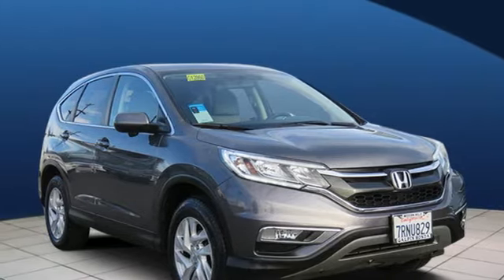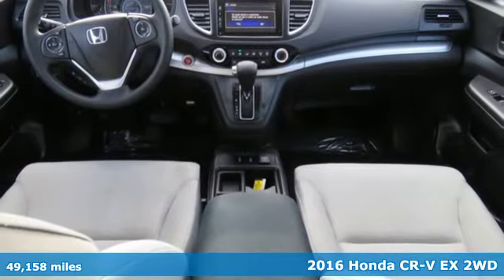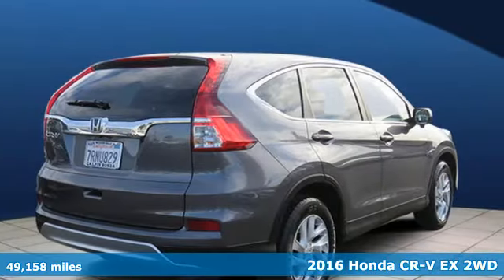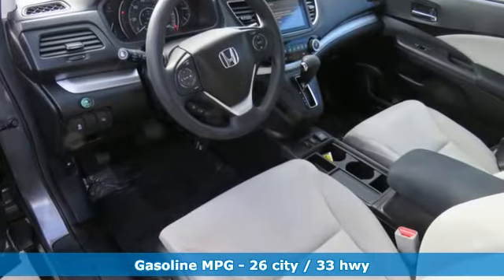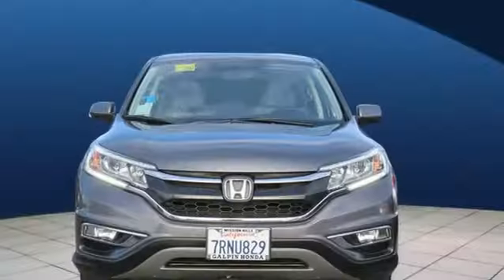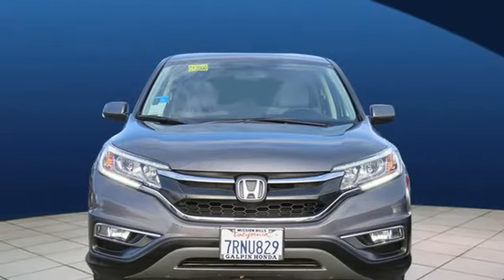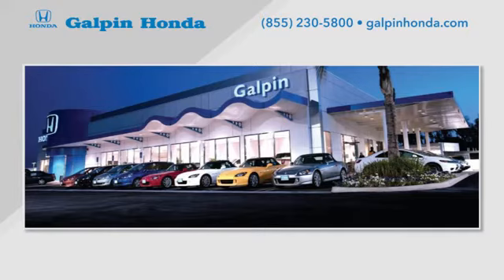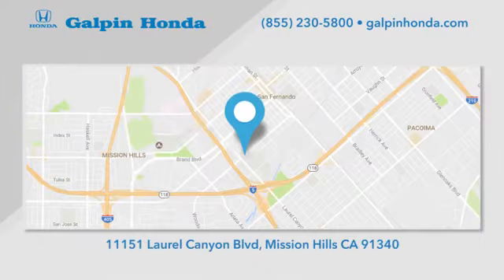Used 2016 Honda CR-V Los Angeles San Fernando Valley, CA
Year: 2016
Make: Honda
Model: CR-V
Trim: EX
Engine: 2.4L I-4 DI DOHC
Transmission: CVT Transmission
Interior: BEIGE
Mileage: 49158
Stock #: H180952A
VIN: 3CZRM3H54GG703484
${OptionalEquipment} FUEL EFFICIENT 33 MPG Hwy/26 MPG City! EX trim, Modern Steel Metallic exterior and Gray interior. CARFAX 1-Owner. KEY FEATURES INCLUDE: Sunroof, Heated Driver Seat, Back-Up Camera, iPod/MP3 Input, Bluetooth MP3 Player, Keyless Entry, Privacy Glass, Steering Wheel Controls, Child Safety Locks. Honda EX with Modern Steel Metallic exterior and Gray interior features a 4 Cylinder Engine with 185 HP at 6400 RPM*. EXPERTS RAVE: Edmunds.com's review says Everyday usability is the driving force behind the CR-V's interior design. The wide doors allow for easy ingress and egress, and head- and legroom are ample for front and outboard rear passengers.. Great Gas Mileage: 33 MPG Hwy. SHOP WITH CONFIDENCE: AutoCheck One Owner WHO WE ARE: We invite you to Galpin Honda. Winner of the 2016 President's Award. This award is the most prestigious award offered by Honda and is given to those dealers who excel in customer service, sales, training, and facility operation. Our friendly, knowledgeable staff will help you find the car you want that fits within your budget. Galpin Honda consistently carries a very large selection of new and used vehicles, so you don't have to drive all over town! Horsepower calculations based on trim engine configuration. Fuel economy calculations based on original manufacturer data for trim engine configuration. Please confirm the accuracy of the included equipment by calling us prior to purchase.

Address:
11151 Laurel Canyon Boulevard